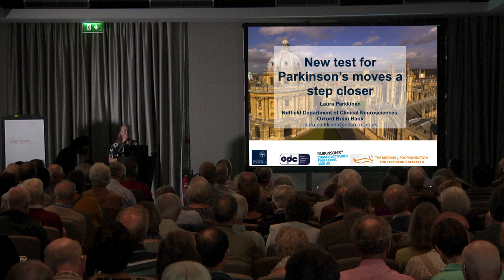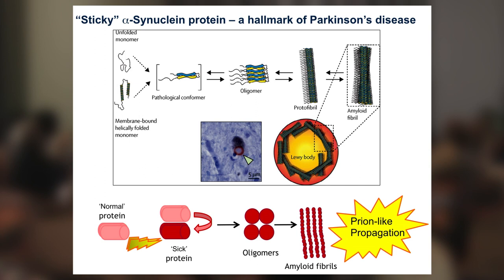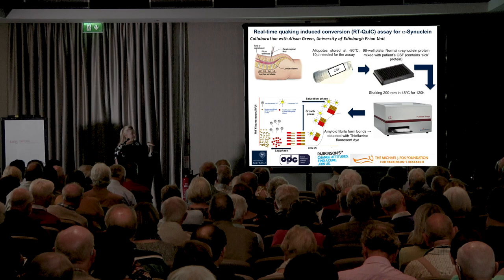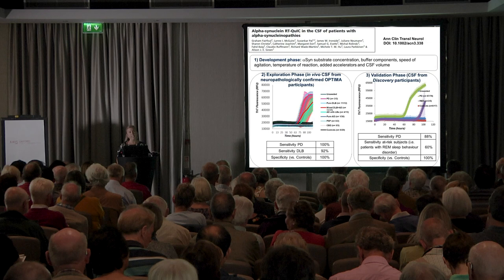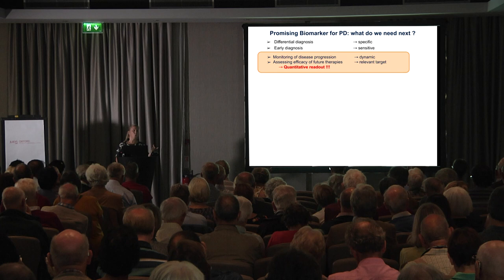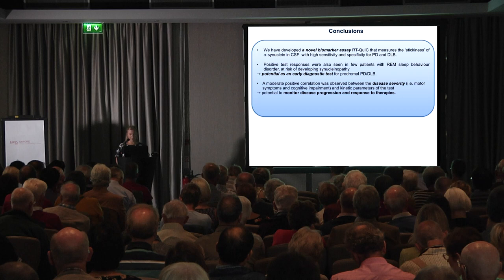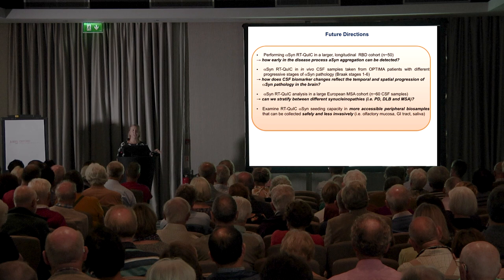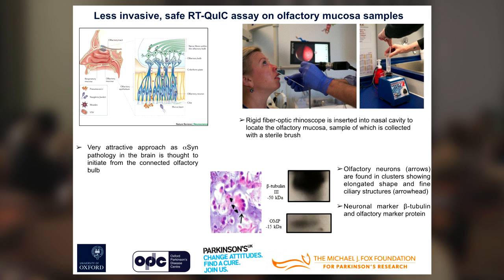New Test for Parkinson's Moves a step close - Dr Laura Parkkinen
Dr Laura Parkkinen, lead neuropathologist at Oxford Parkinson's Disease Centre on a new method to test for Parkinson's.

Recorded at the 2018 OPDC Open day by Ken Franklin at Video 4 Ltd.